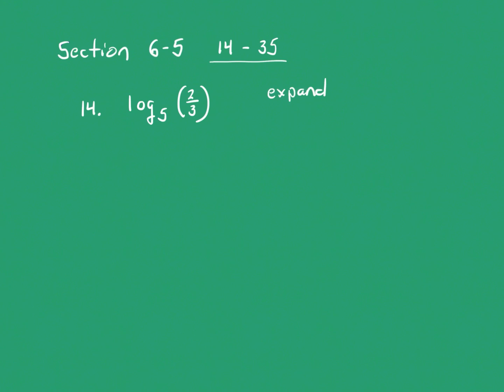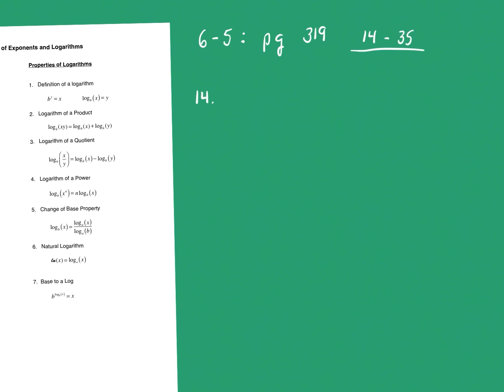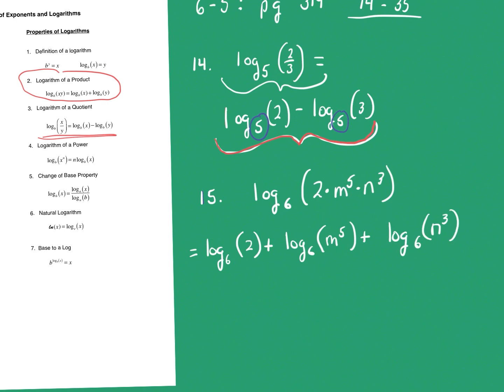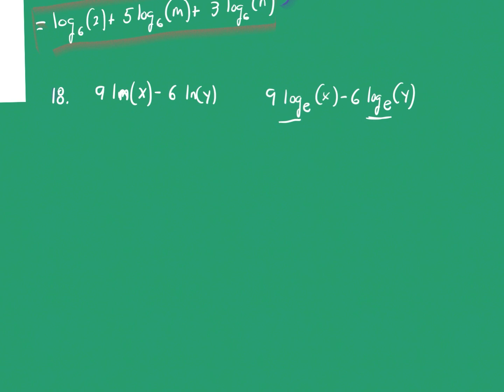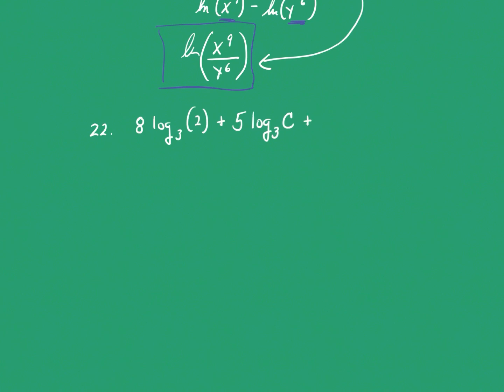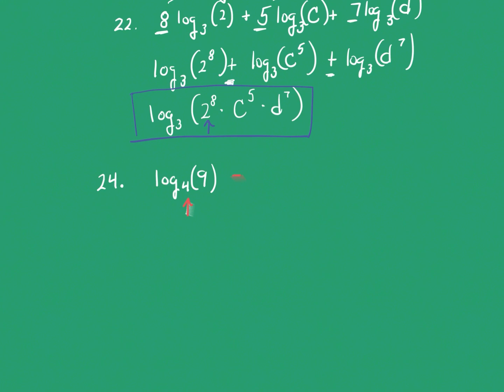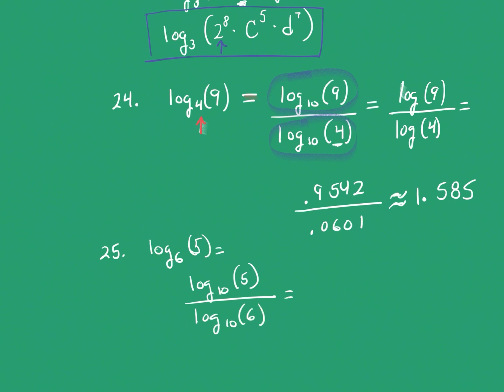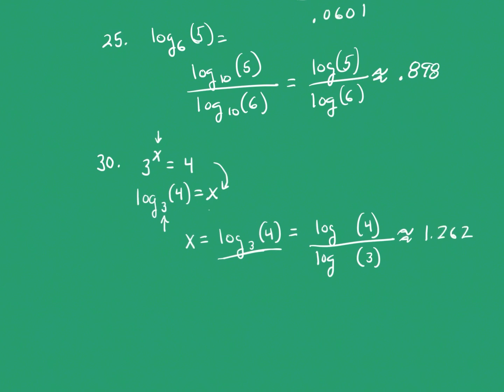6 5 homework